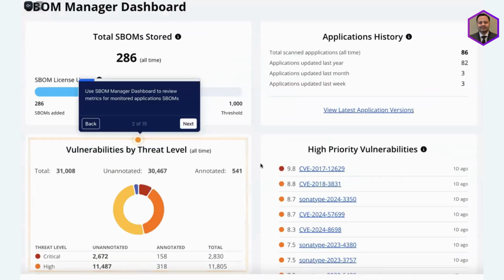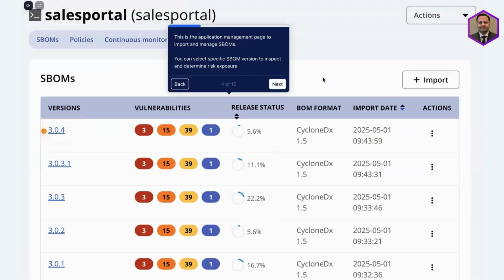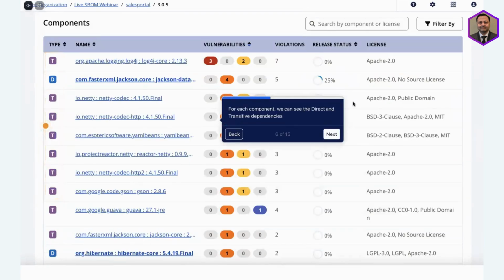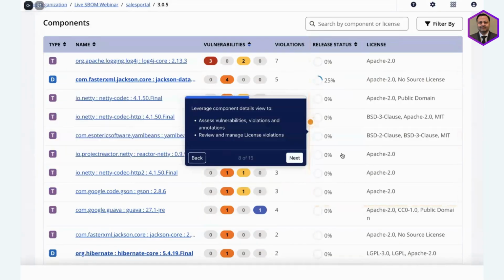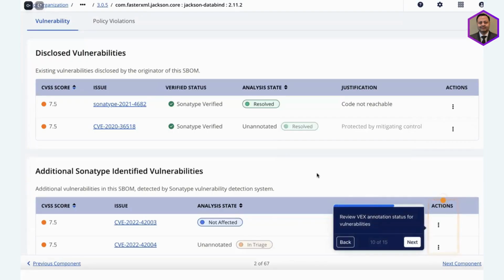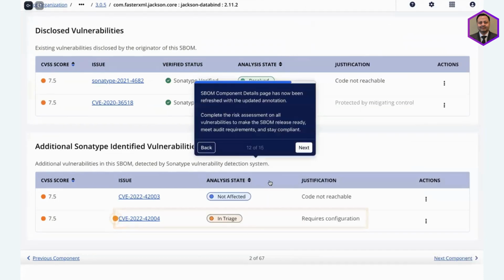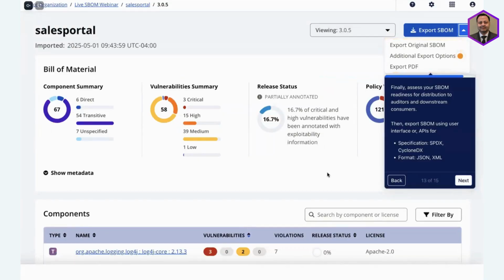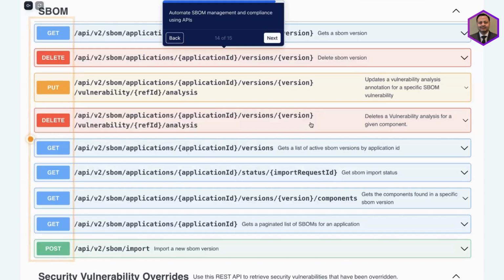Manage SBOMs and Vulnerabilities with Sonatype SBOM Manager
Welcome to SBOB 101 — a hands-on look at Sonatype SBOM Manager, your compliance and risk management command center.

In just a few minutes, learn how to:
- Import and manage multiple SBOM versions
- Visualize component risks, transitive dependencies, and license violations
- Annotate vulnerabilities with VEX data
- Export SBOMs for auditors and downstream consumers
- Use APIs to automate SBOM generation and distribution

Whether you're prepping for a security audit or looking to scale compliance, this is the place to start.